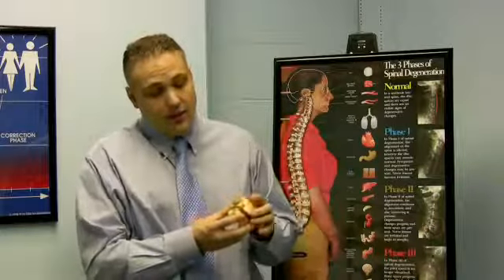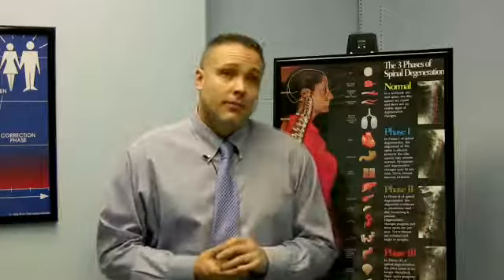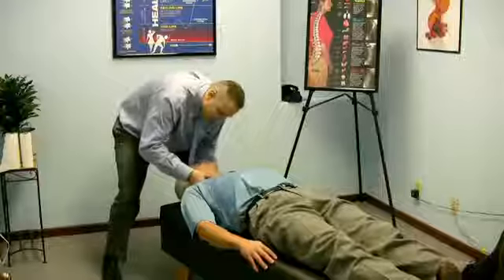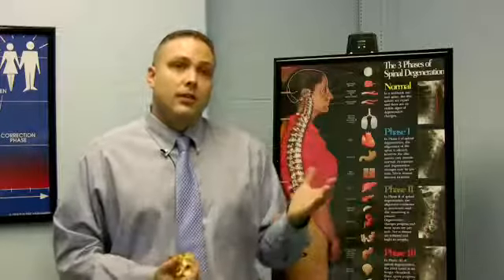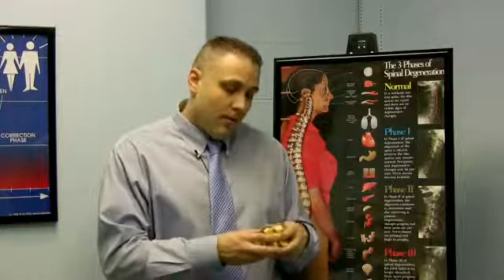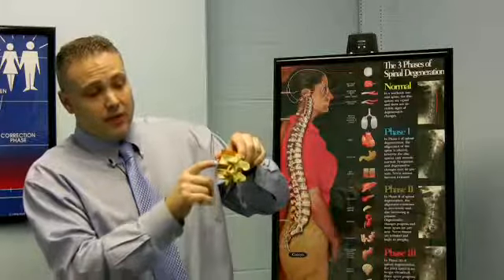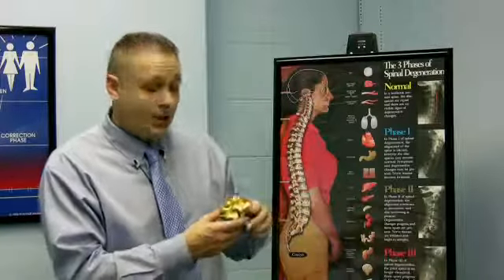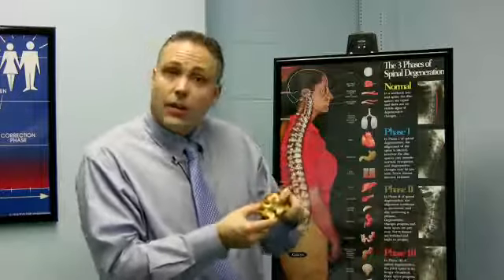Treatment for Pinched Nerve in the Back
Treatment for Pinched Nerve in the Back. Part of the series: Chiropractic Care. A pinched nerve is a nerve that has pressure on it, and treatment involves getting a chiropractor to make an adjustment. Find out how to get temporary relief for a pinched nerve with help from a chiropractor in this free video on chiropractic care.